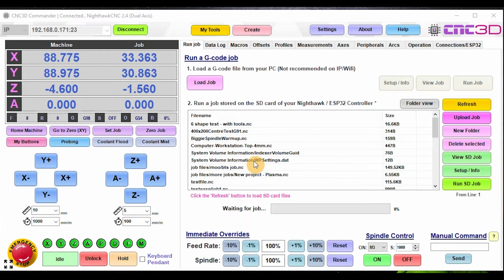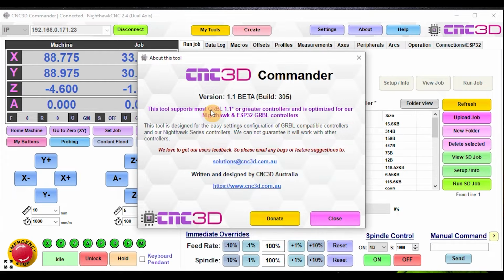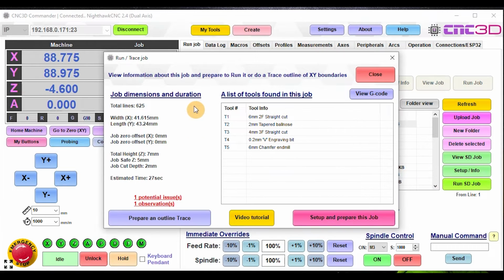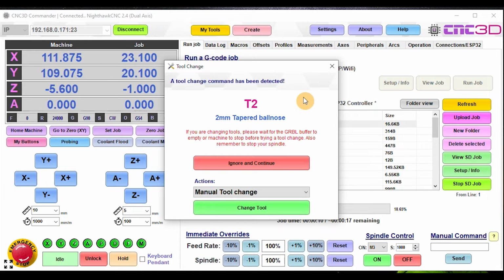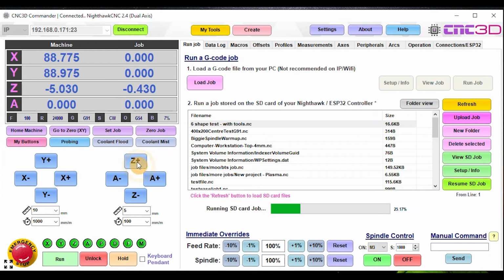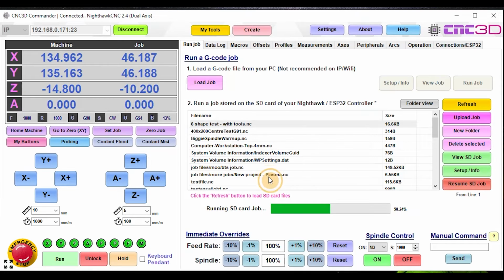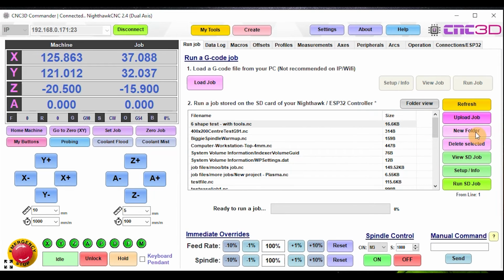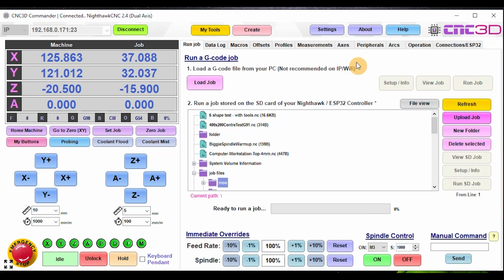Nighthawk CNC SD card job tool changing is now possible via CNC3D Commander build 305! (Coming soon)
Hey everyone,

We've been a bit quiet lately, but that’s because we’ve been hard at work on some exciting new updates for CNC3D Commander and our Nighthawk CNC controller. In this video, we’ll be covering what’s coming in Build 305, set to release in early February 2025.

One of the biggest new features? SD Job Tool Changes!
This means you can now run a single job file with all the necessary tools and cutter information included—making multi-tool jobs much easier to manage.

We’ll also go over some other handy improvements, including:

✔️ New folder management tools to keep your files organized
✔️ A few other tweaks and updates to improve your workflow